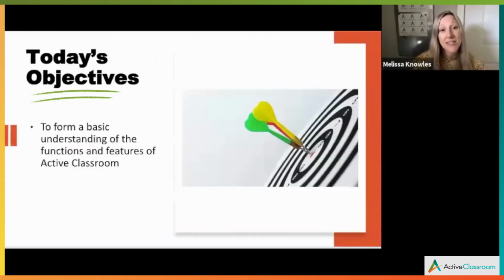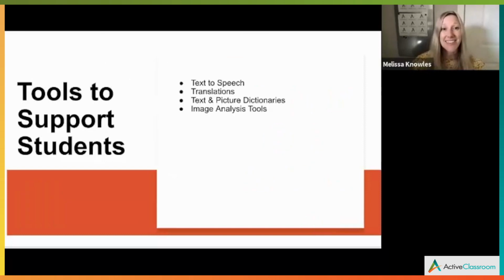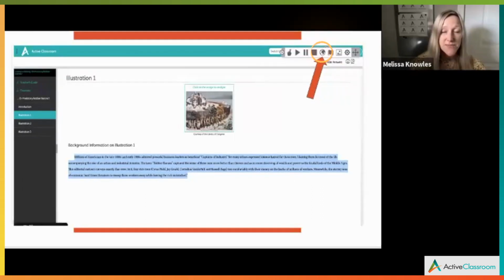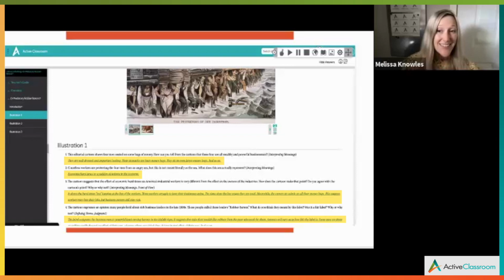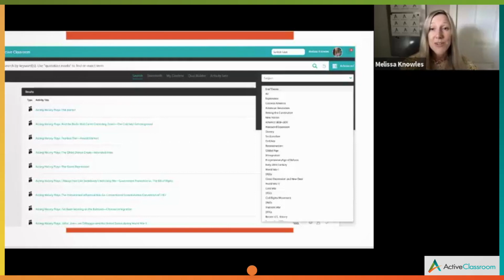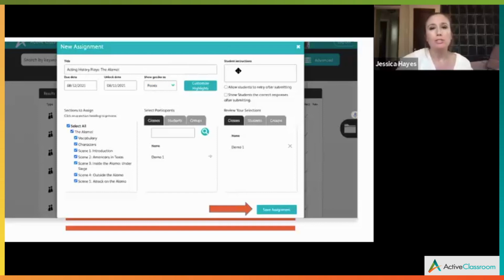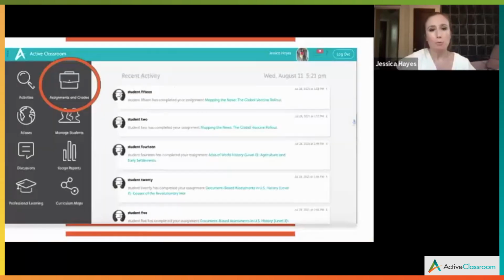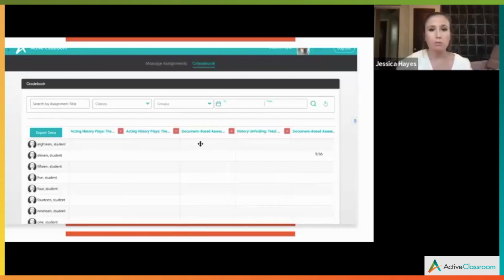Welcome to Active Classroom (8/19/21)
Ready for an overview of your digital platform? Let's start with the basics and get you going. (8/19/21)